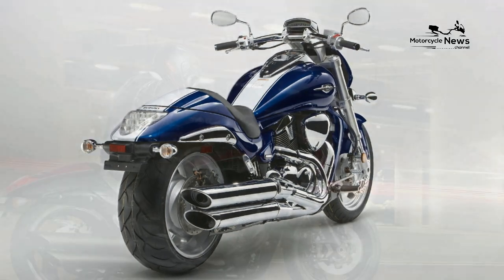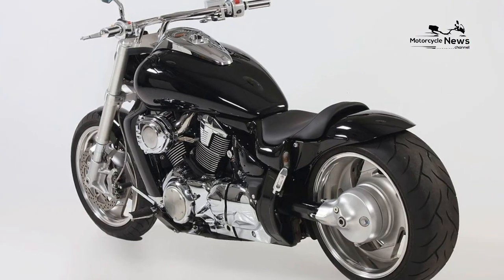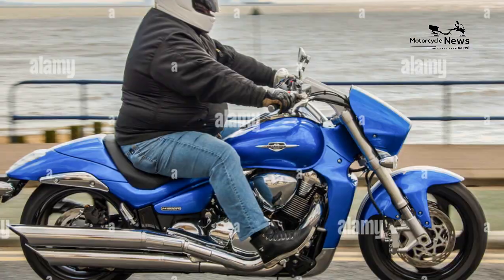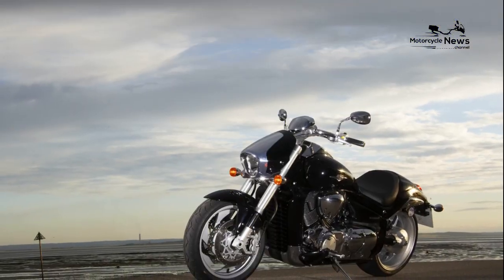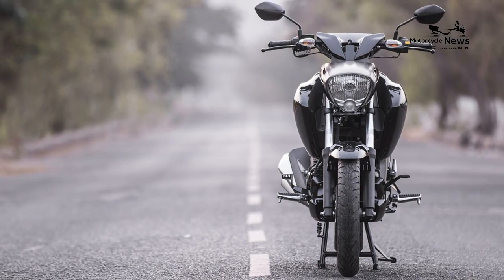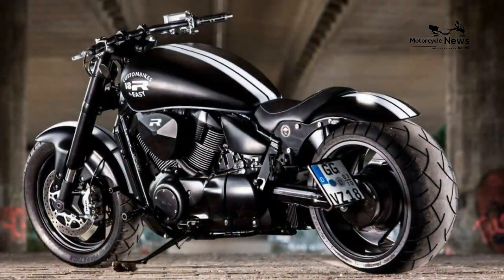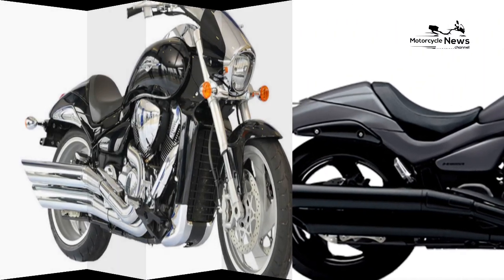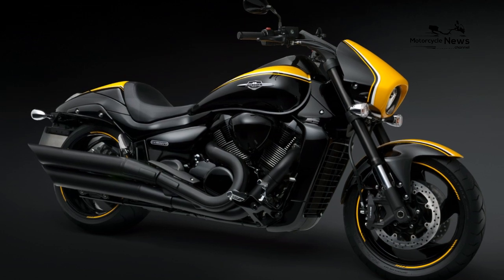SUZUKI M1800R INTRUDER BEST MOTORCYCLE REVIEW | fully dressed custom cruiser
SUZUKI M1800R INTRUDER BEST MOTORCYCLE REVIEW

Specs

Engine type lc DOHC, 8v four-stroke 54° V-twin. Shaft drive
Frame type Tubular steel frame
Front suspension Non-adjustable
Rear suspension Adjustable for preload only
Front brake 2 x 310mm discs with 4-piston calipers
Rear brake 275mm disc with two-piston caliper

Used price £6,800 - £8,700
Insurance group 15 of 17
How much to insure?
Warranty term Two year unlimited mileage